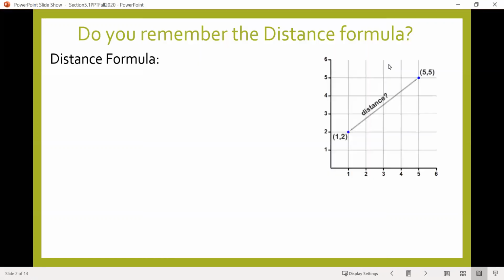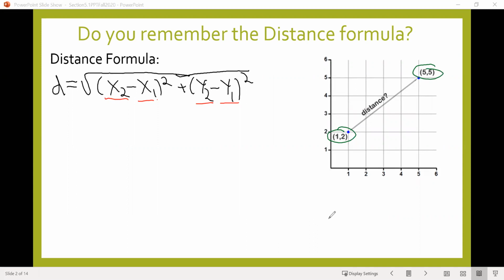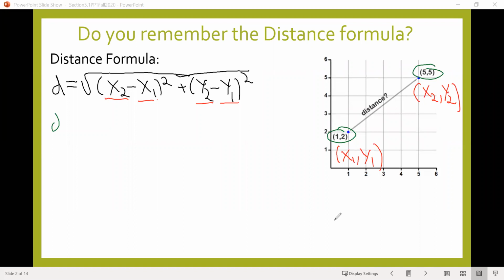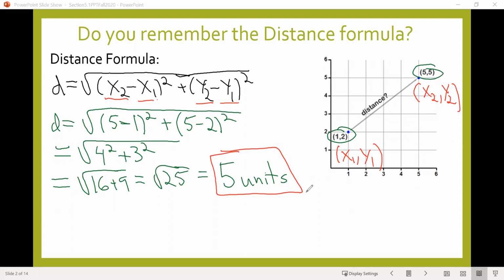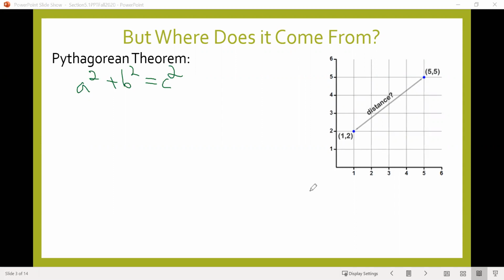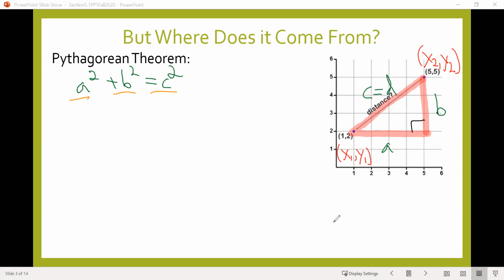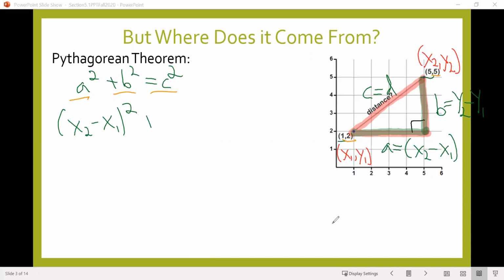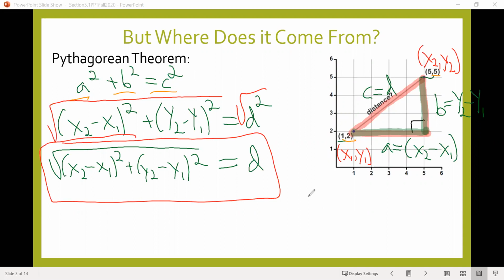PreCalc: Section 5.1 Part 1